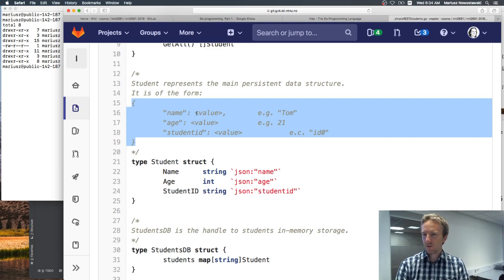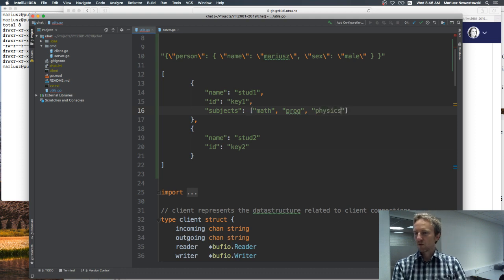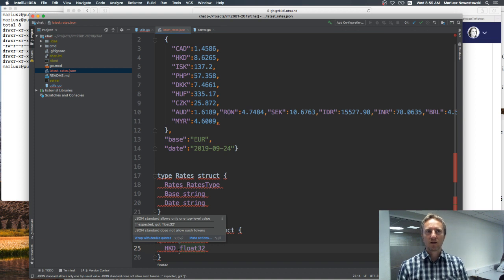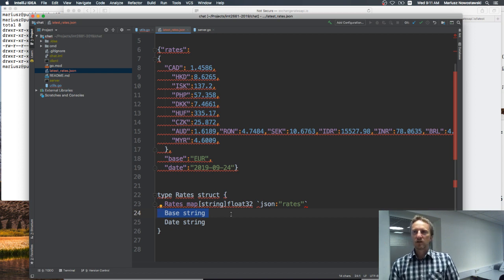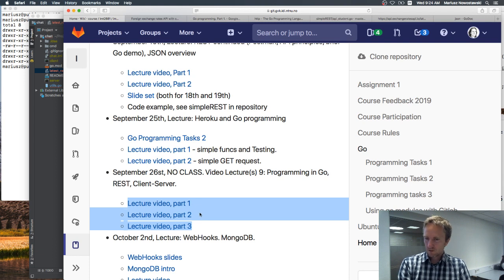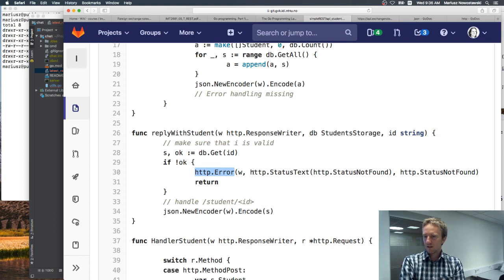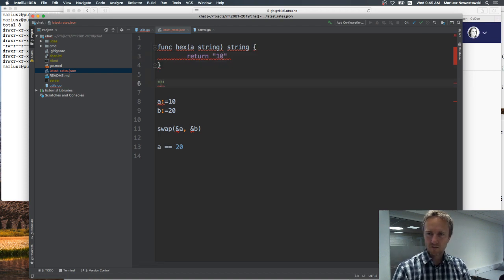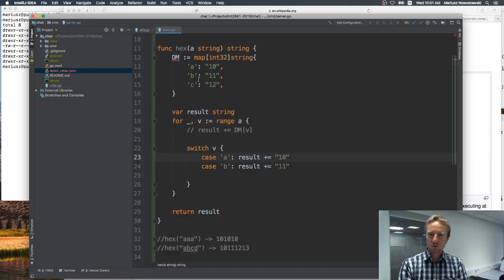IMT2681 - Cloud Technologies. Go: JSON parsing and structs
IMT2681 - Cloud Technologies
Go programming. JSON. Pointers revisited. Maps vs. Switch statement.